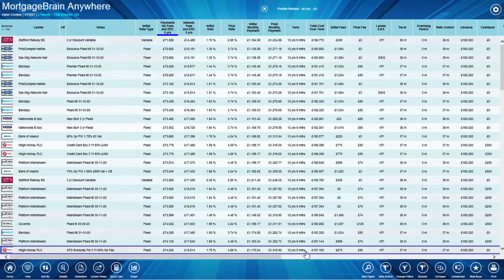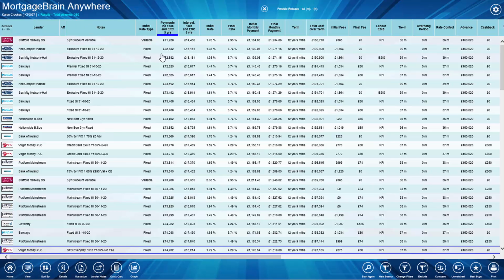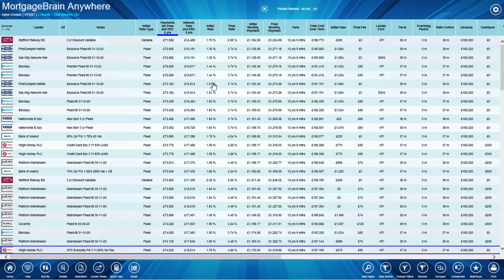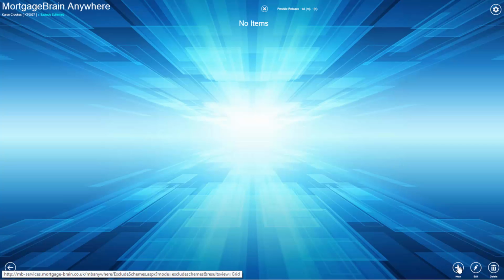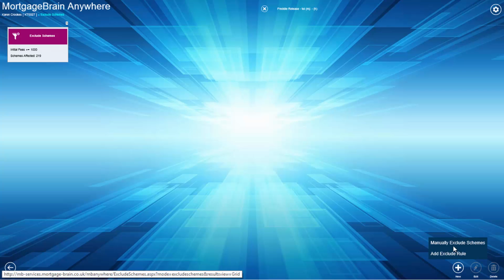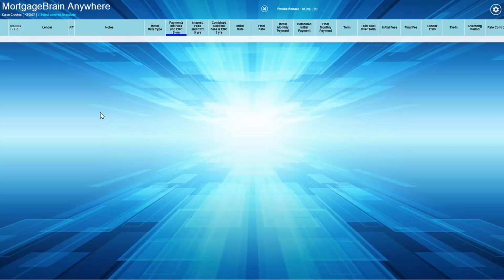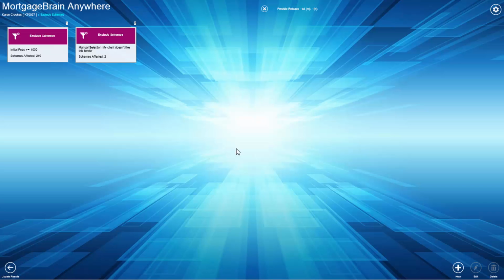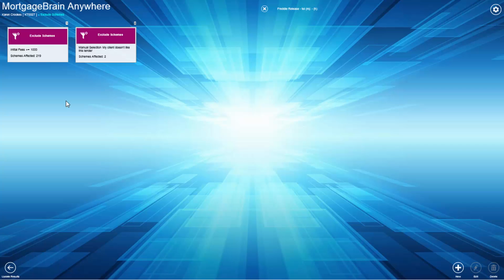MortgageBrain Anywhere Excluding Products